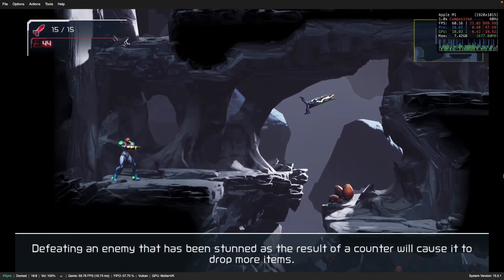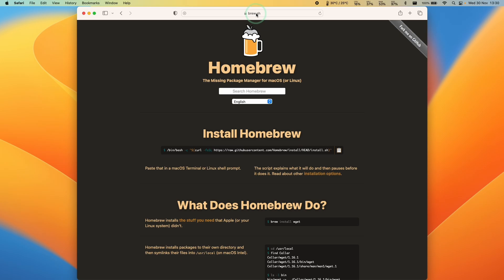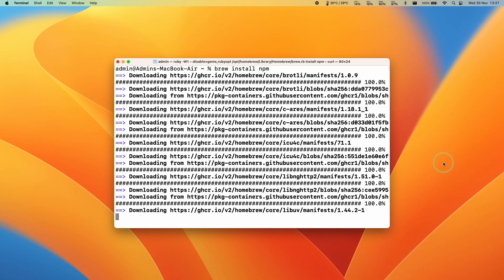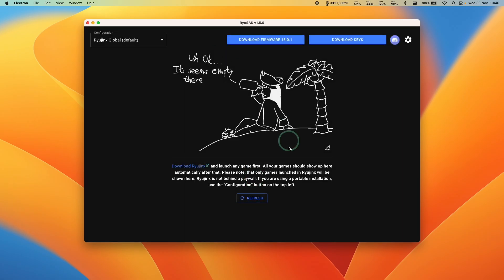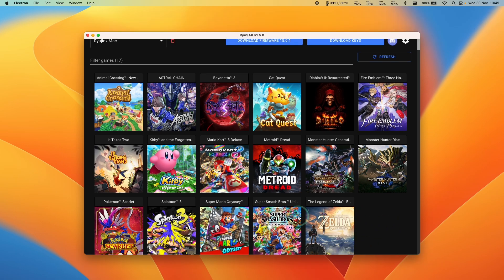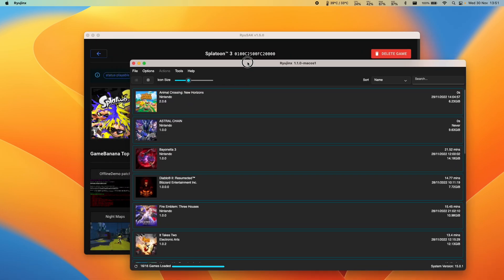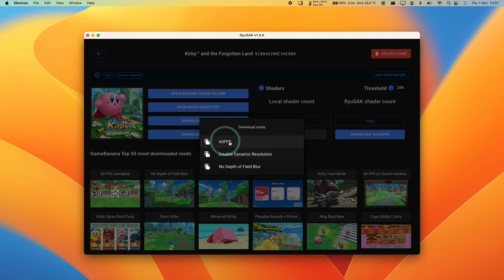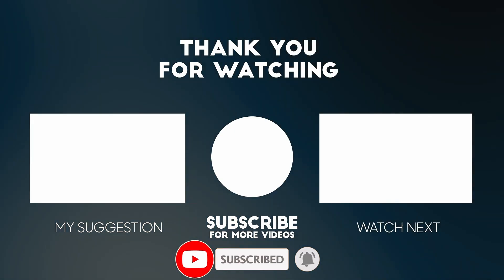Fix the BIGGEST issue with Switch games on Mac! RyuSAK mod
Quick video showing how to fix shader compilation stutter on RyuSAK. DO NOT ask for support for this in Ryujinx Discord server which is against their rules, go to RyuSAK's Discord instead Big thanks to Jenya for helping to figure out how to get this working on macOS.

Timestamps:
00:00 The stutter problem
01:18 Homebrew install
02:17 NPM install
02:34 Clone RyuSAK and run NPM
03:30 DO NOT ask Ryujinx for support
03:54 How to open RyuSAK 2nd time
04:03 Configure RyuSAK for Mac
05:19 Download shaders
06:32 Shader testing
07:11 Mod Ryujinx Mac

► My Recording Setup:
►► My equipment: